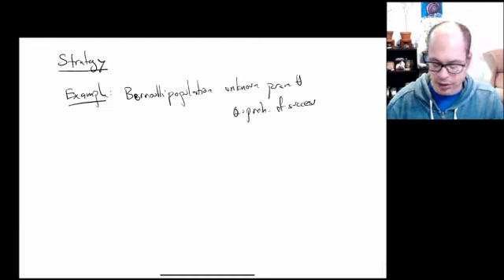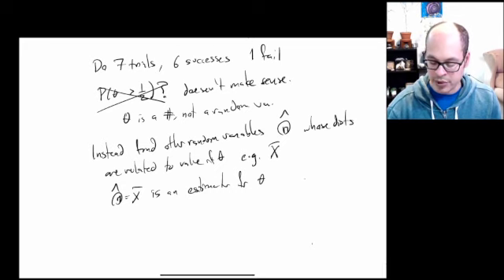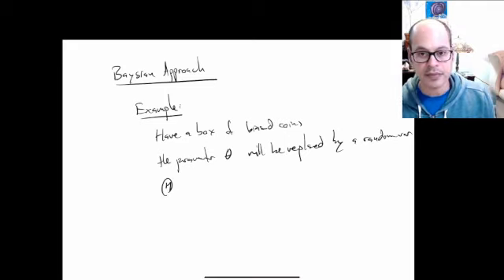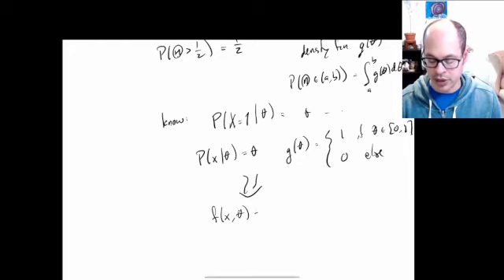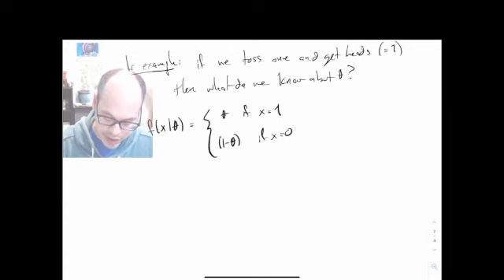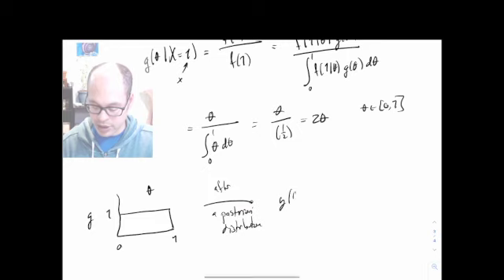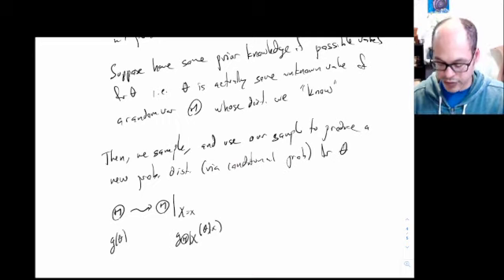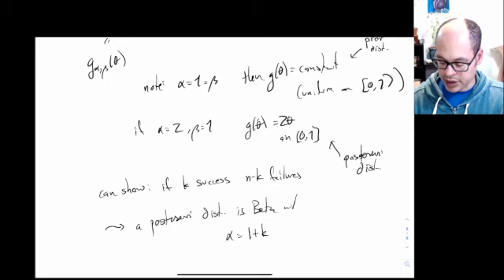Mathematical Statistics, Lecture 16: Bayesian Estimation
An overview of Bayesian estimation of parameters, with some digressions